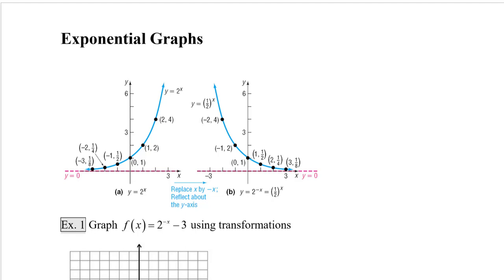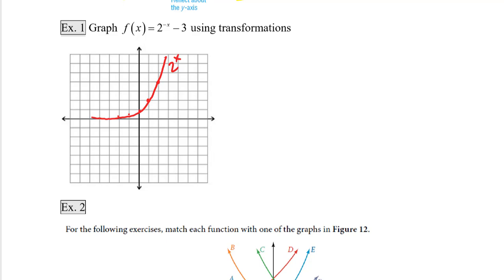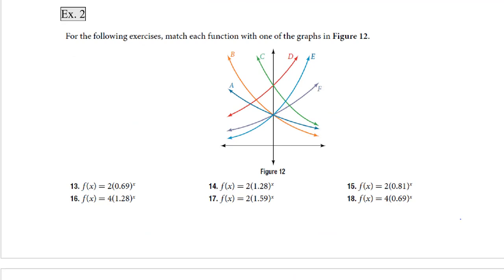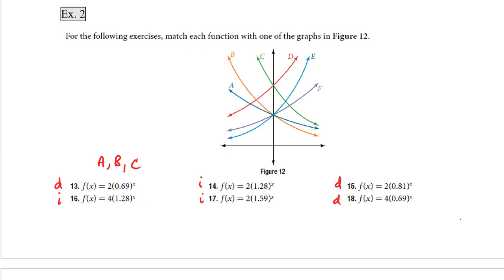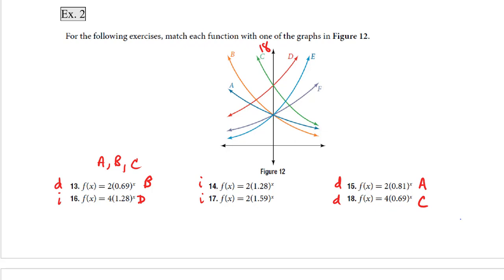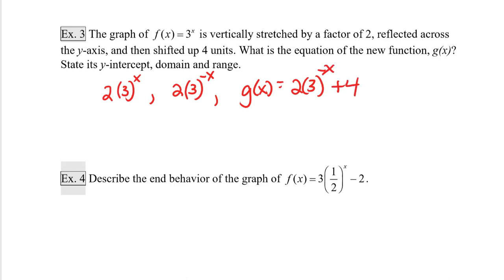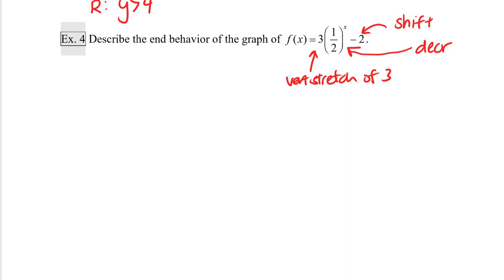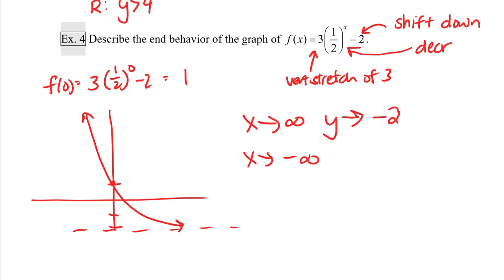A2 Exponential Graphs